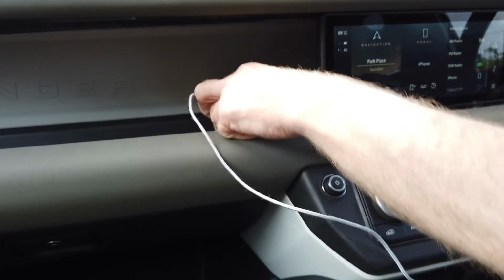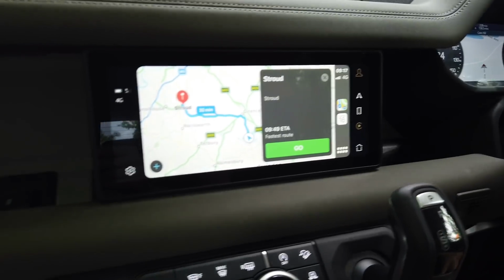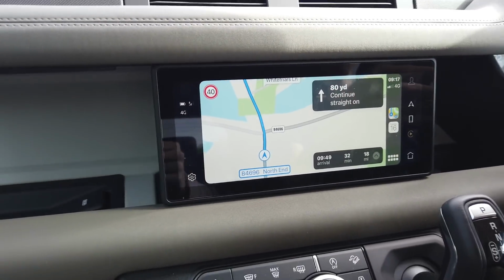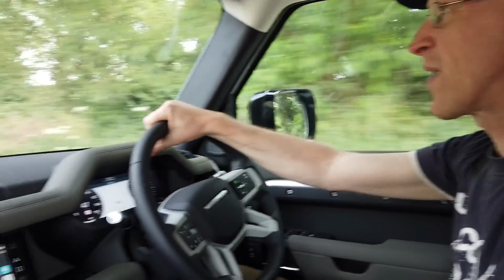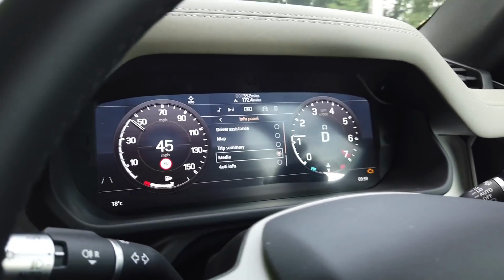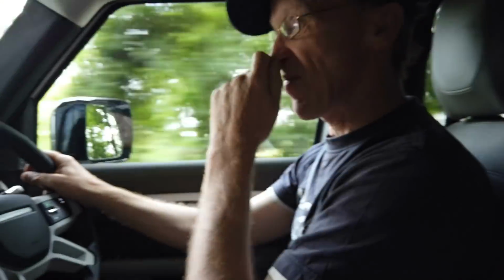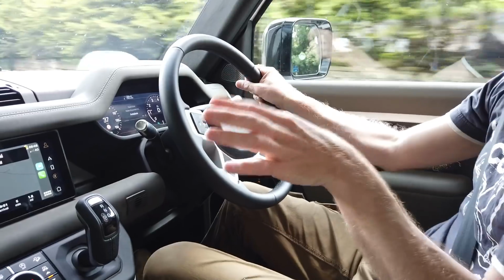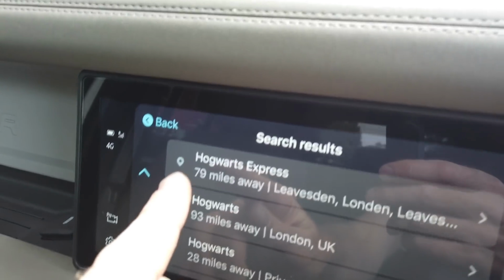Using Apple CarPlay & Waze in New Land Rover Defender L663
In this video we do a drive and test out using Apple CarPlay and WAZE navigation on our new Land Rover Defender 110. We look at how the Apple Carplay integrates with the car audio system etc. We look at how to optimise you screen to show audio on the main speedo cluster and navigation on the center screen.